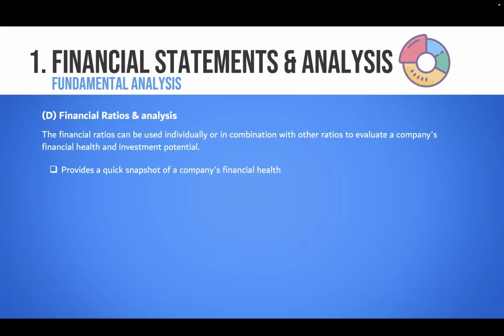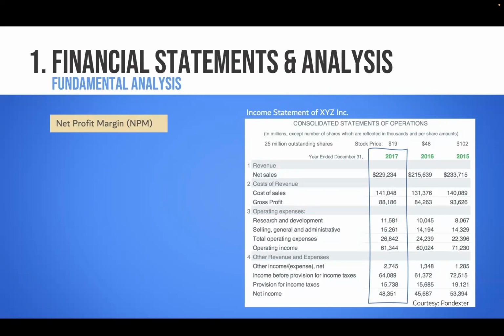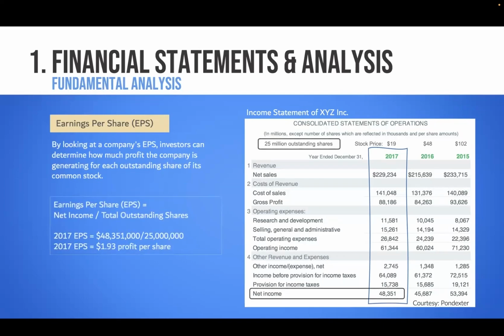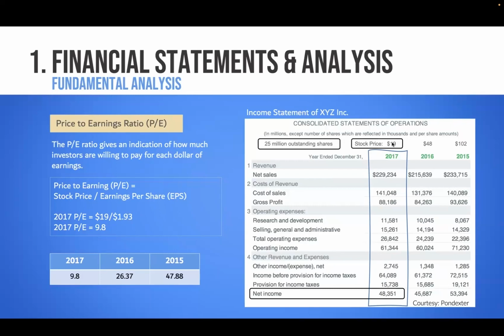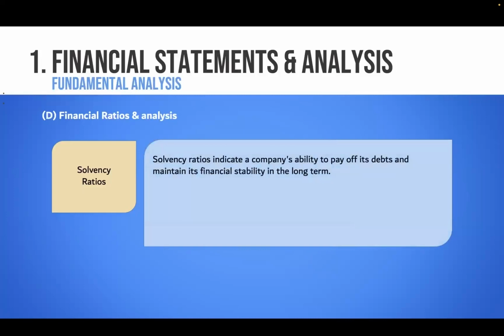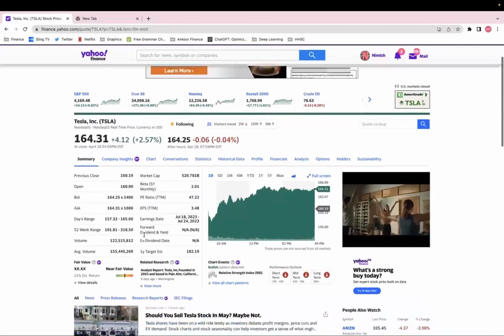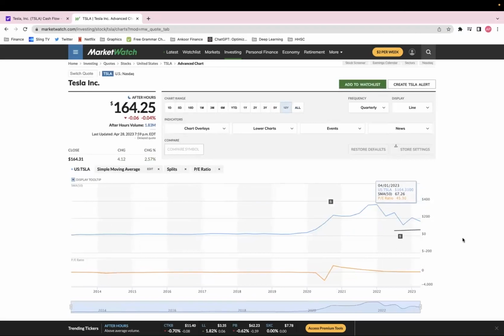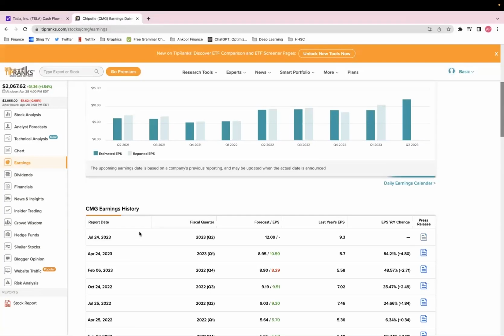Fundamental Analysis Part 2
Welcome to Investing Based on Fundamentals:
A Guide to Fundamental Analysis Part 2 of 3